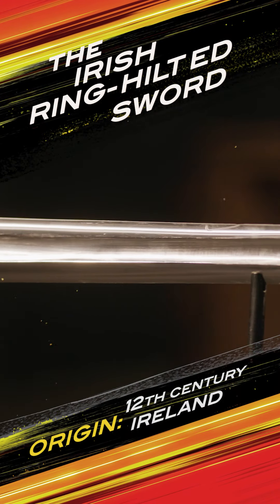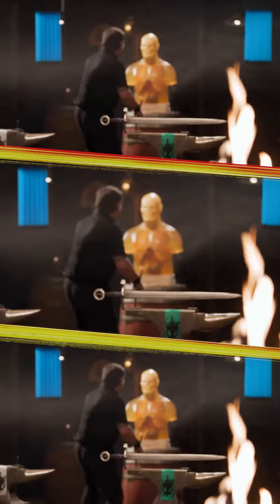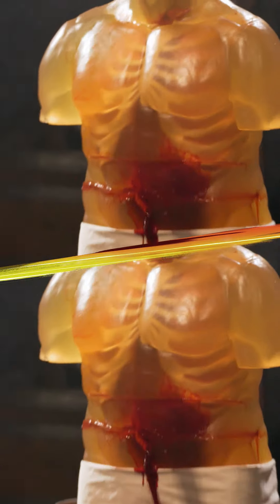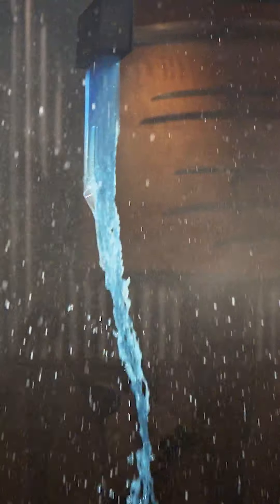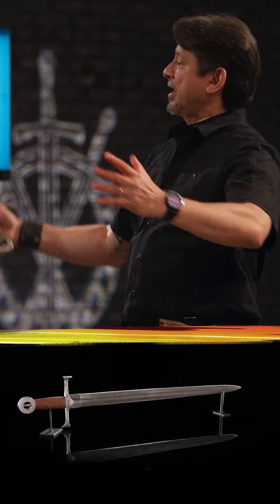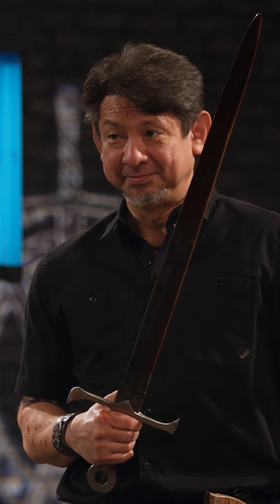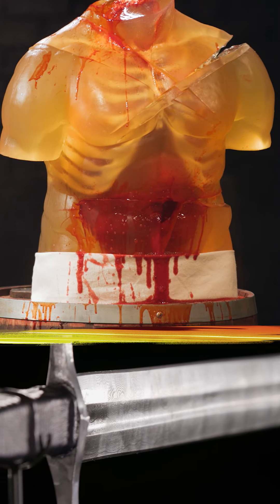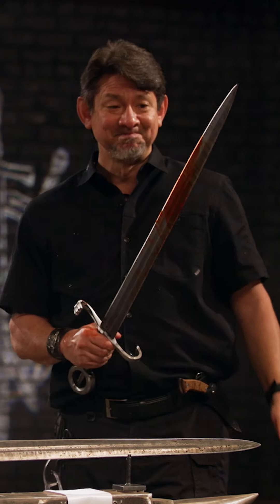The Irish Ring-Hilted Sword Cuts DEEP | Forged in Fire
This sword from 12th century Ireland is vicious and sharp, in this clip from Forged in Fire.